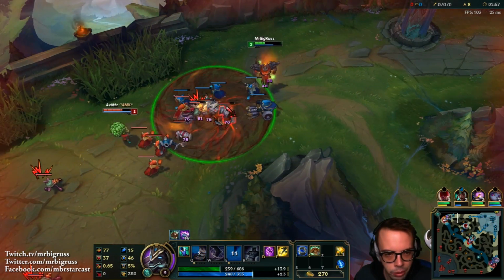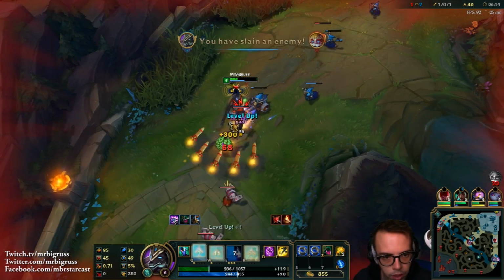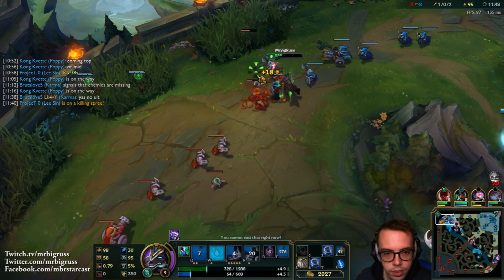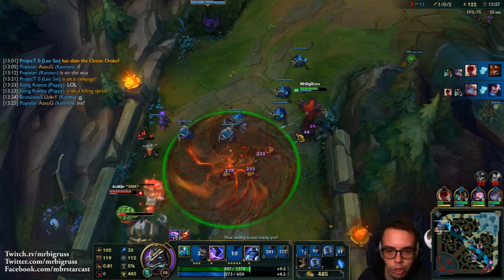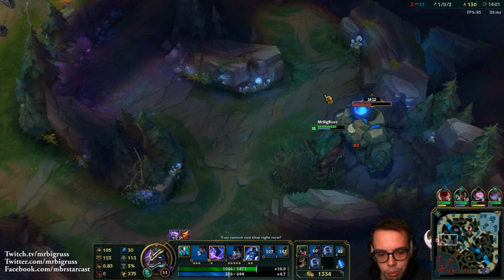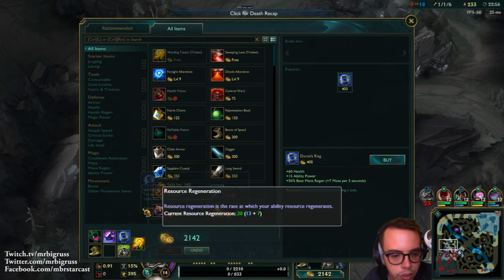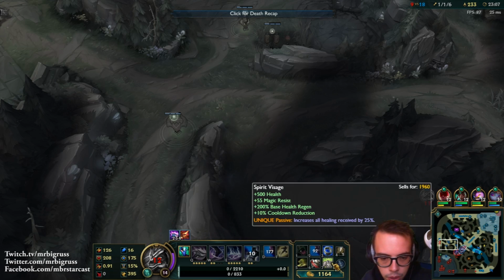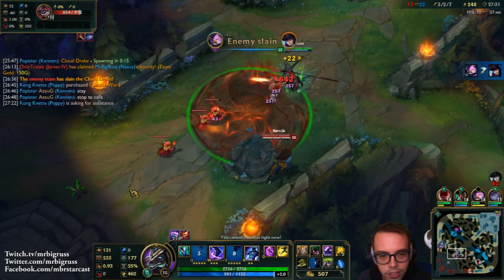Burning Turrerts | Infernal Nasus Vs Heimerdinger | Lane Pressure Build | Season 7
Burn Baby Burn!!

Credit to sickflyers for the artwork on the thumbnail you can check their website out